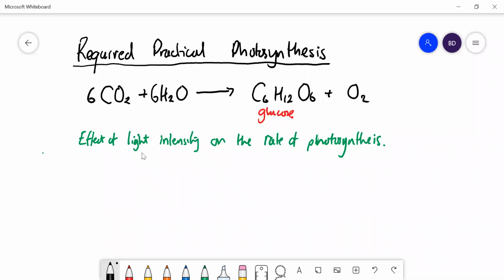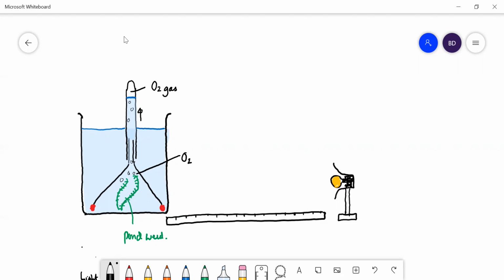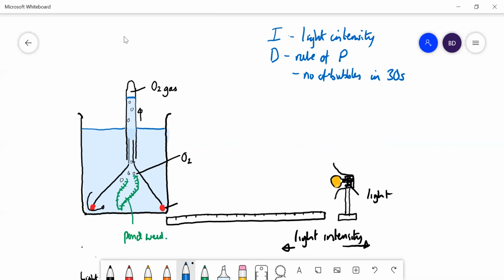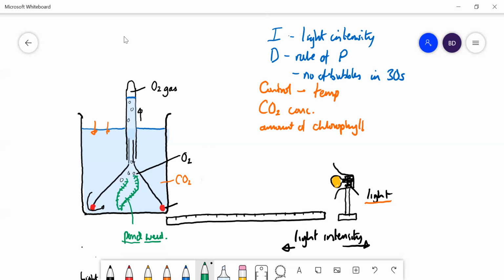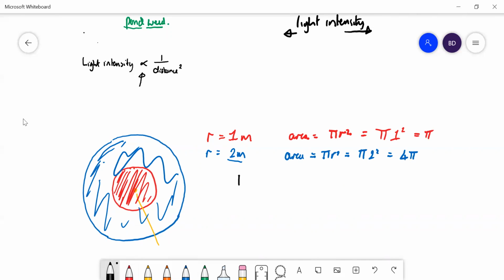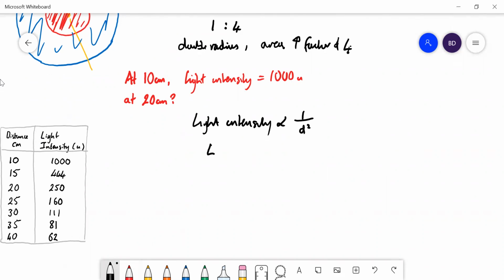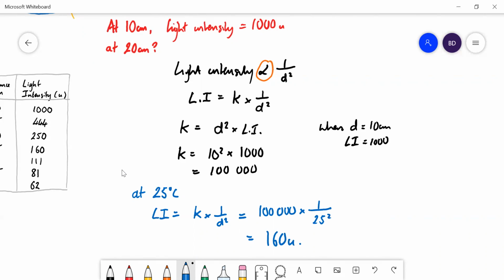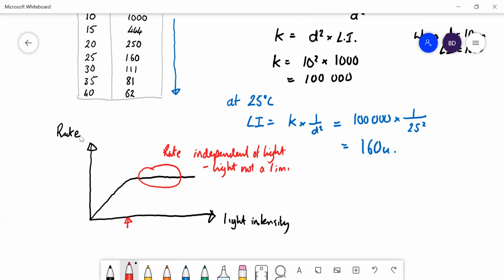GCSE Biology 4.2 Required Practical - Photosynthesis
Investigating the relationship between light intensity and the rate of photosynthesis. The rate is measured by counting the bubbles of oxygen released by pond water. The light intensity is varied by moving the light source further away from the pond weed.